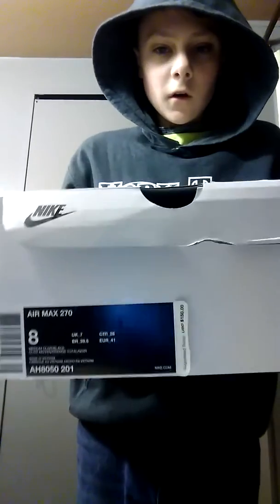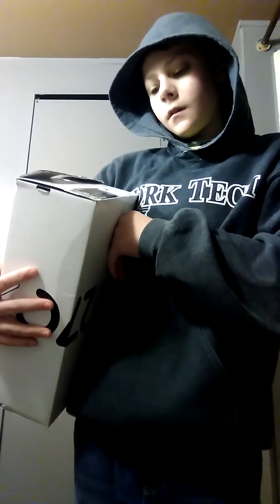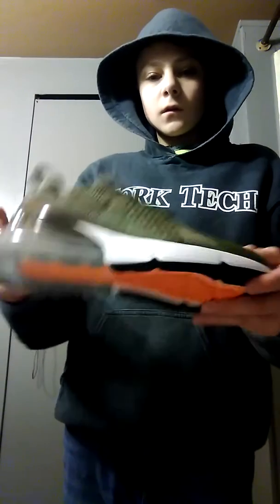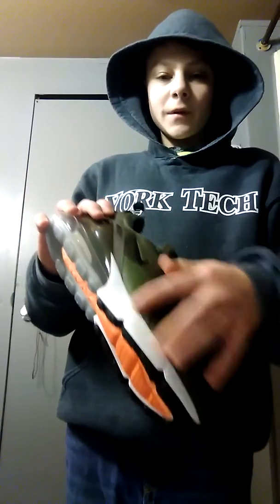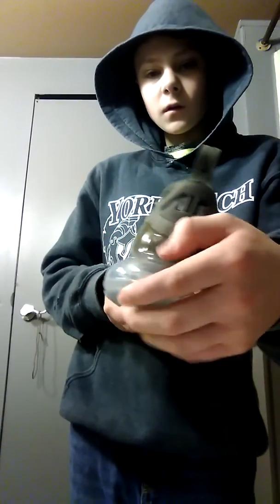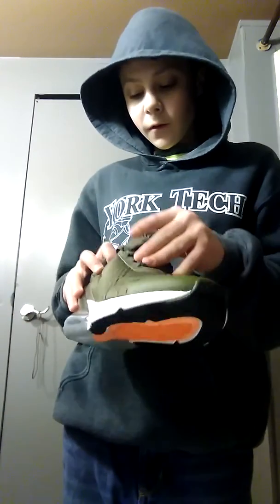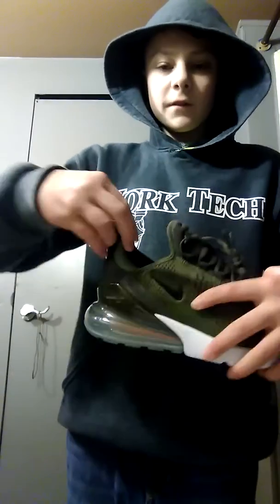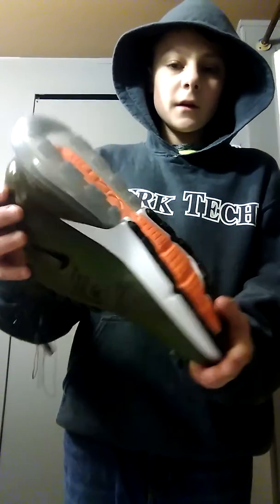Unboxing air Max 270s